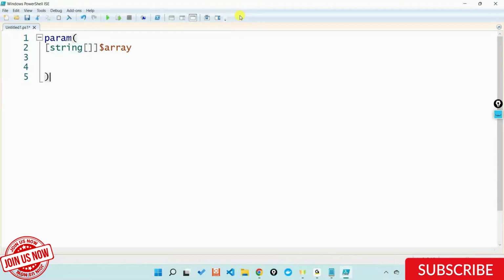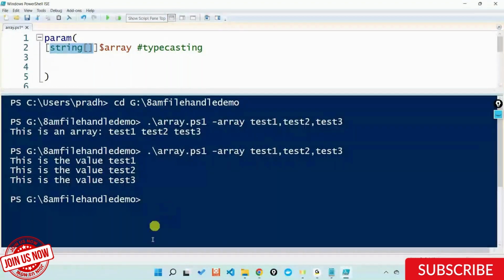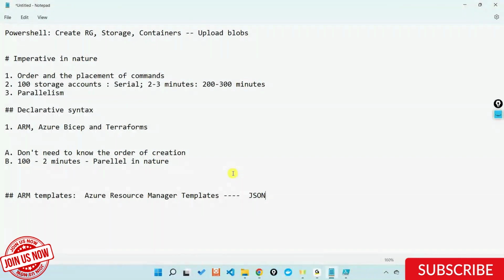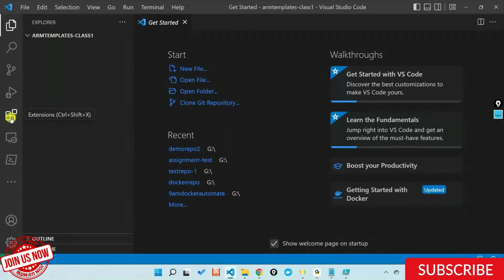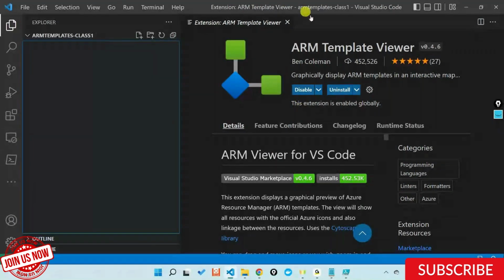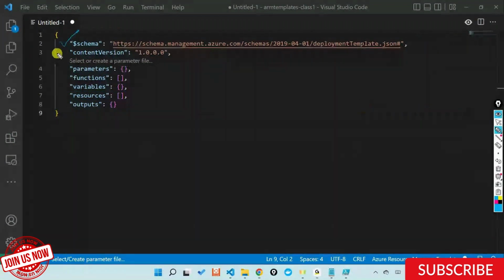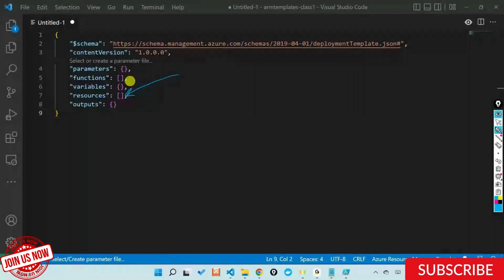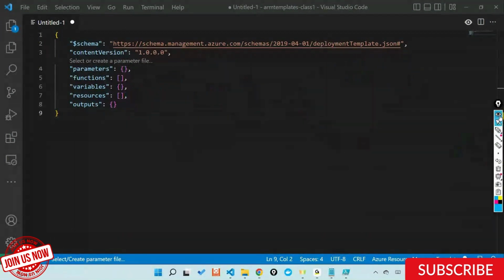Azure Devops Fundamental AZ Devops Live Class 21a#azure